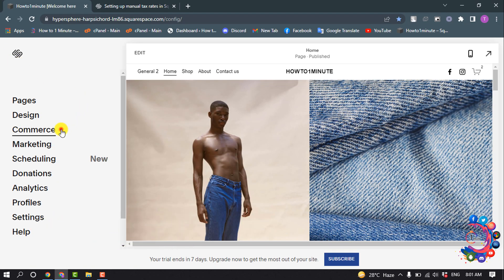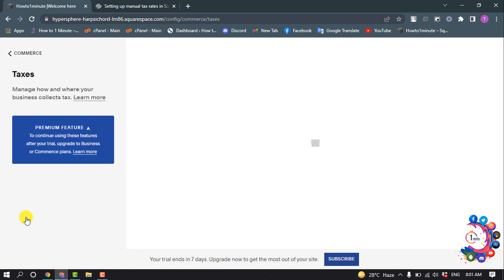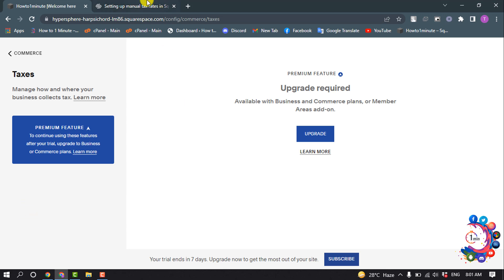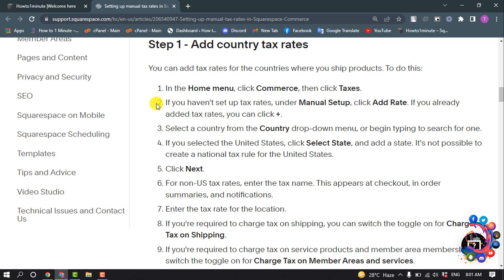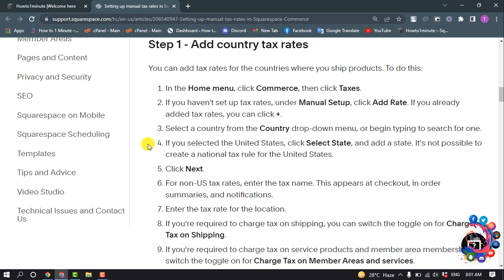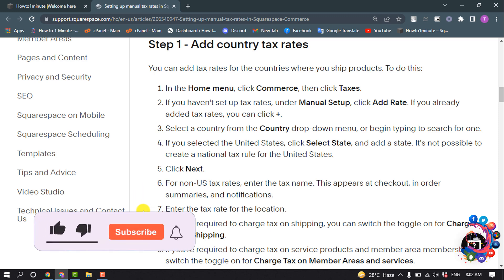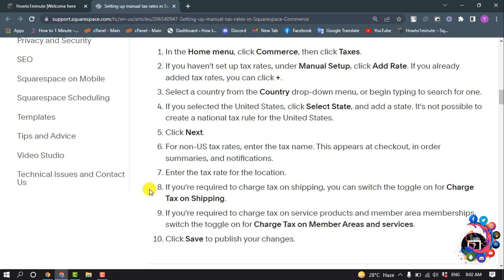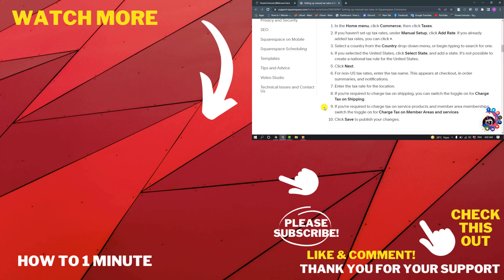How to add tax on squarespace 2026 (Quick & Easy)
Note: If you entered multiple websites above, attach statements showing the most recent charge associated with every site. Squarespace respects intellectual property rights and expects its users to do the same.
Single ZIP code
Click ZIP Code.
Add the ZIP code and tax rate.
Click Add, then click Save.

"does squarespace automatically calculate sales tax"
"is squarespace a marketplace facilitator"
"how to add vat on squarespace"
"avalara squarespace"
"squarespace taxjar"
"squarespace vat number"
"alvera sales tax"
"squarespace shipping"